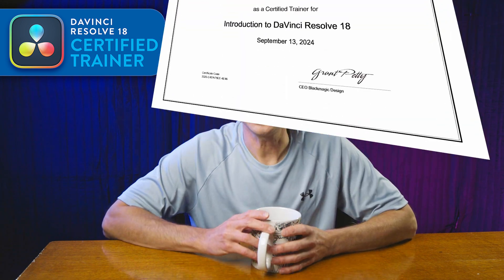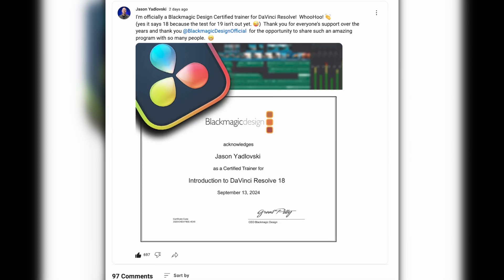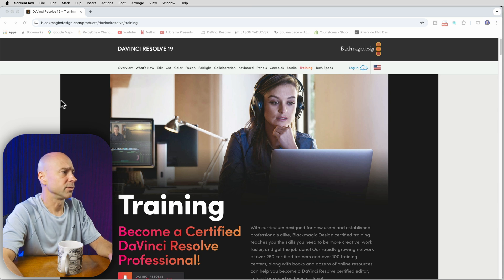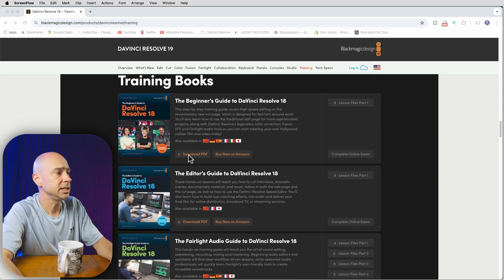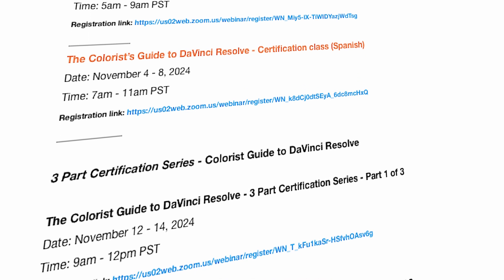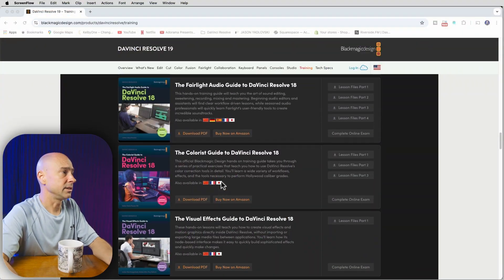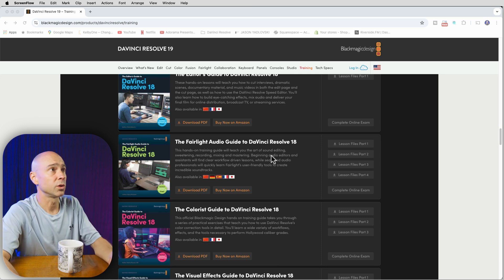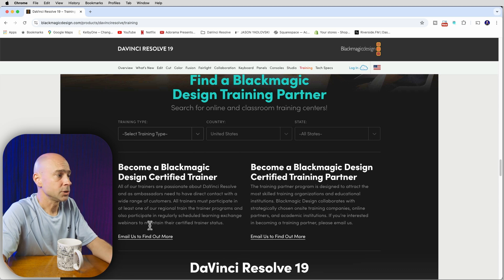🎓 How to Become a CERTIFIED DaVinci Resolve Trainer with Blackmagic Design! 🏅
If you want to know how to become a certified Blackmagic Design Trainer for DaVinci Resolve, this video is for you!  I'll tell you the process you need to go through and share my experience with the process.  You can do this too!

0:00 Certified DaVinci Resolve Trainer
0:49 First Step
1:58 FREE BMD Books vs FREE Online Training
2:53 User Exams
3:58 BMD Train the Trainer Class
5:50 Presentation to BMD
6:57 Thoughts on the Process for Me